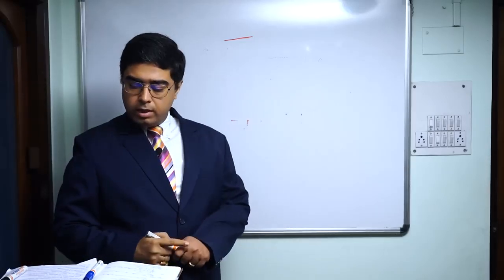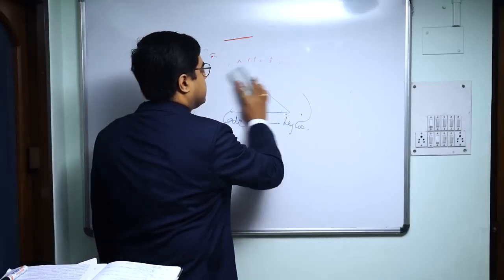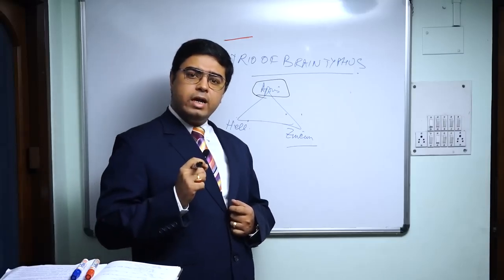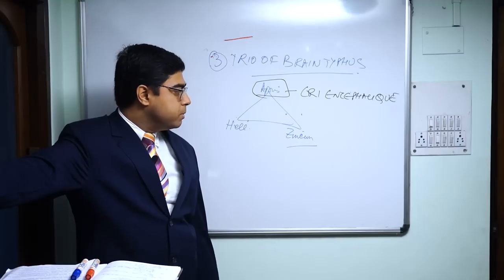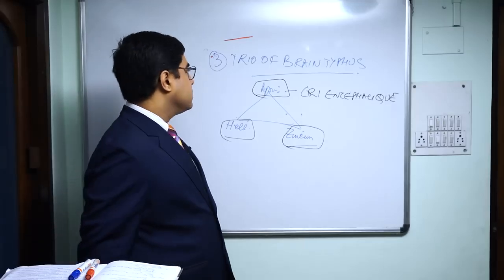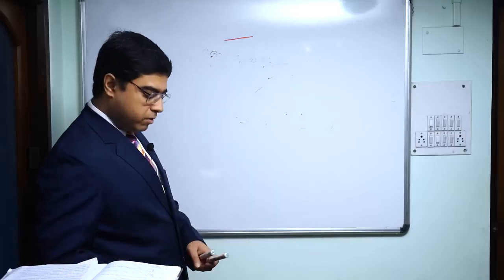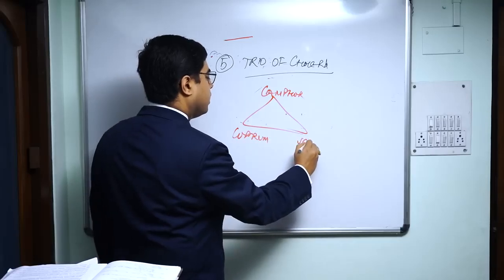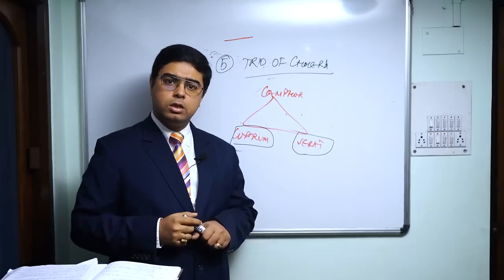Unlocking Trios of Homeopathy with Dr Saptarshi Banerjea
Join us on a journey into the world of homeopathy as Dr Saptarshi explore its fundamental principles through the lens of trials. In this video, he delve into the synergetic relationship between three homoeopathic remedies, unlocking their therapeutic potential and deepening our understanding of their applications.

Dr. Saptarshi Banerjea, the fifth generation of perhaps the longest-serving Homoeopathic family in the world, gives insights on the significance of the inclusion of miasm in a homeopathic prescription, especially in today's era of suppression of diseases. Dr. Saptarshi mentions that having grown up with homeopathy since he was born, learning the letters of the alphabet was for him more like A as in Argonite, or B as in Belladonna.